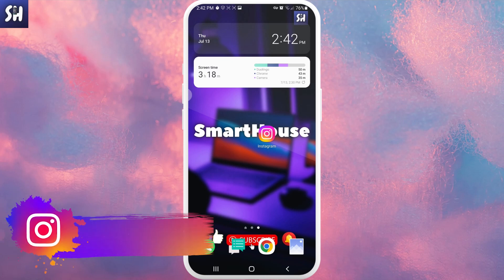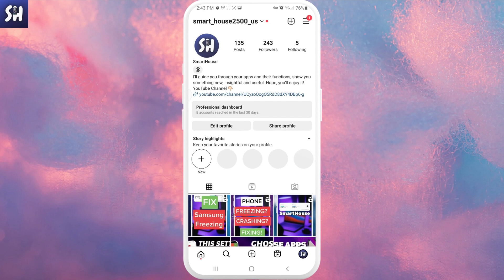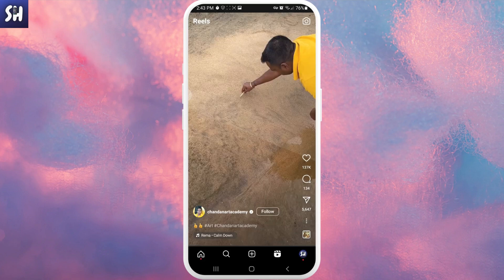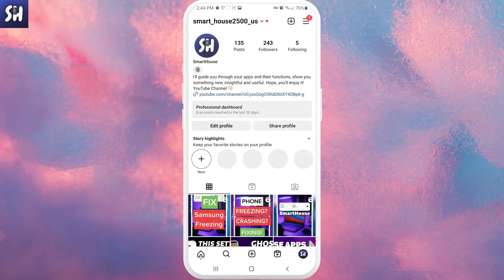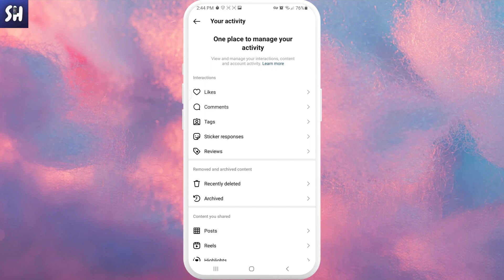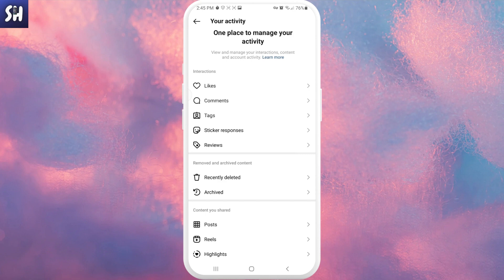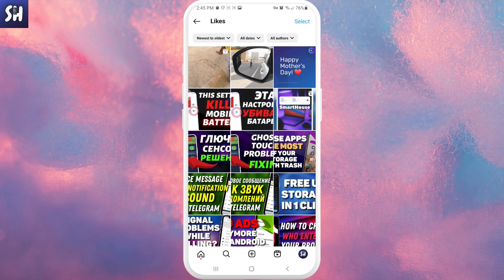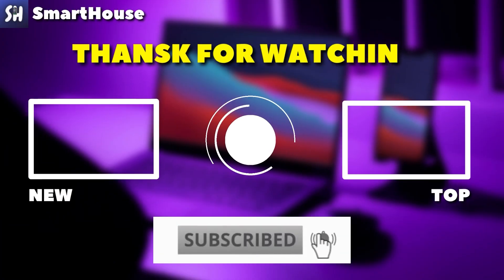How to Find Reels Watch History on Instagram? (2023)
Hey guys! In this video I'll show you How to find reels watch history on Instagram.